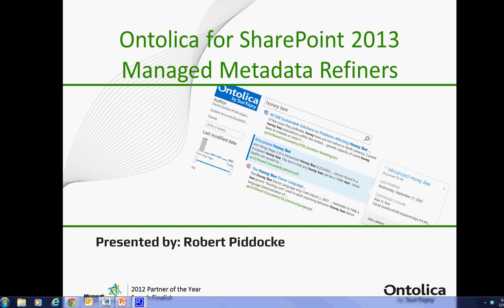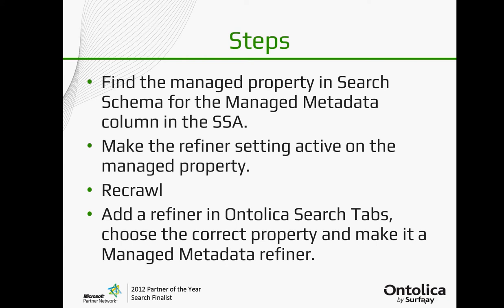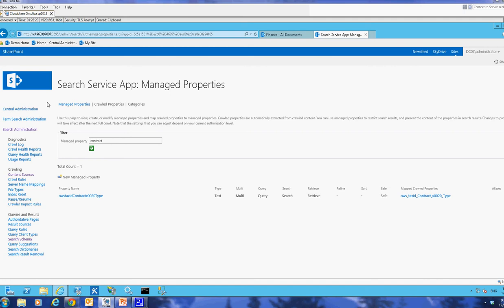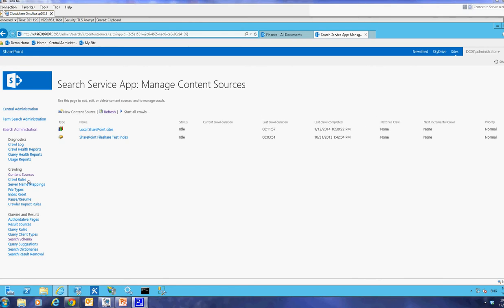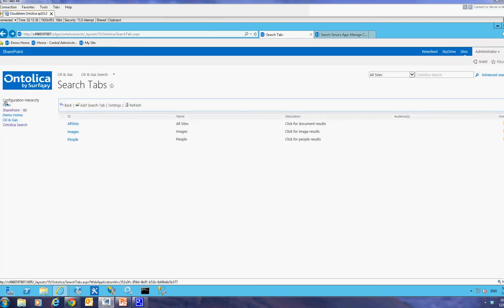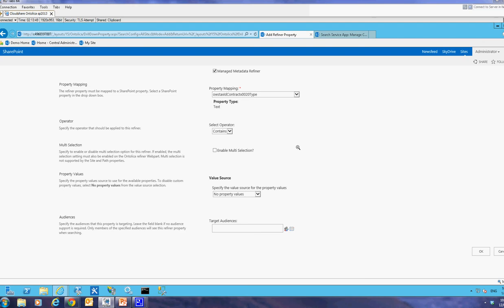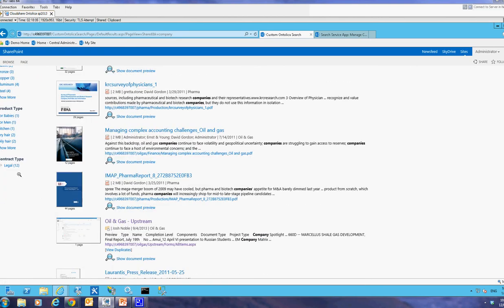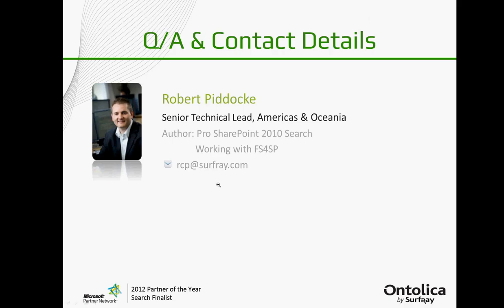Managed Metadata Refiners in Ontolica for SharePoint 2013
In this quick tip, Robert shows how to create hierarchical search refiners based on managed metadata columns with Ontolica Enterprise Search for SharePoint. Please make sure you are running the latest release of Ontolica Enterprise Search before configuring this feature.